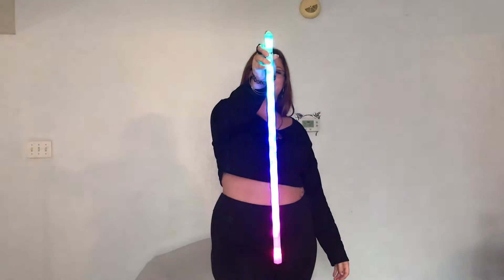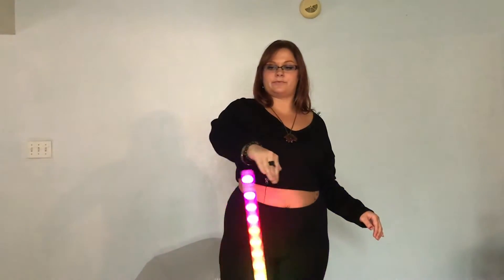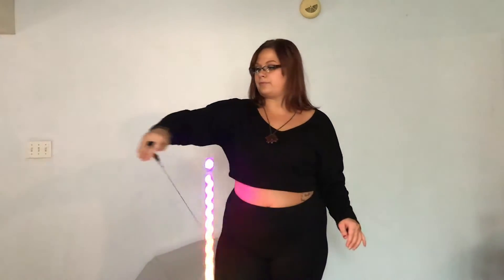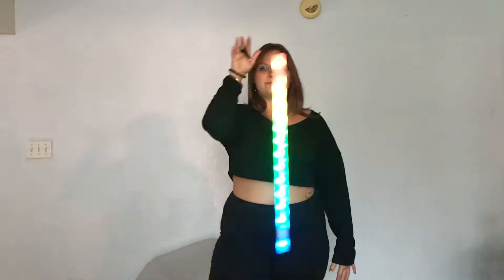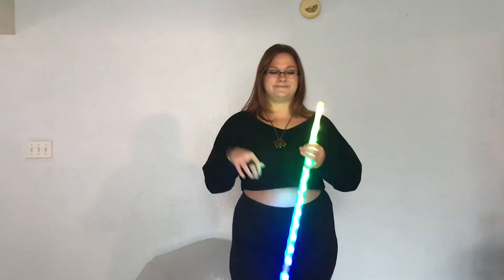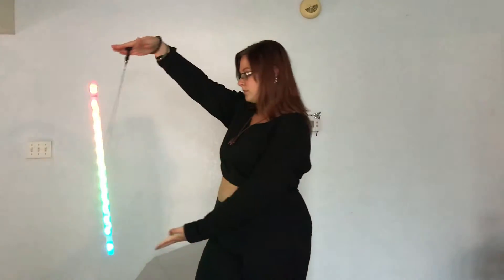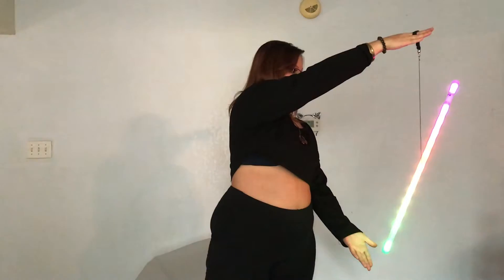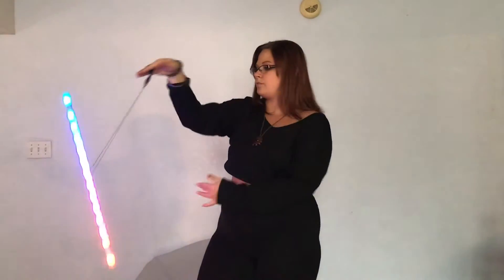GloFX Levitation Wand: 3 Beginner Tricks to Know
New to Levitation Wands? Check out these 3 Beginner Moves that are essential to getting started with your Wand. Want your own Levi Wand?